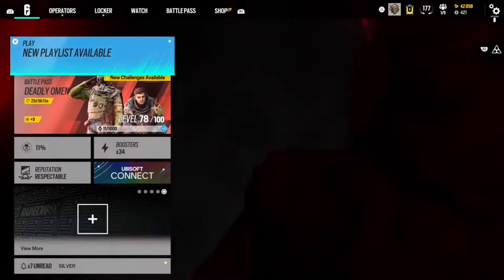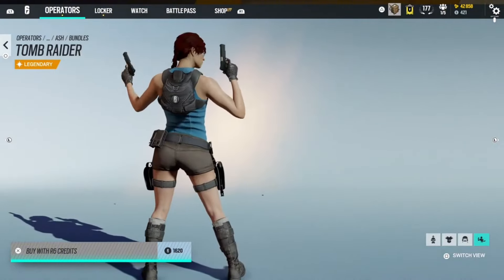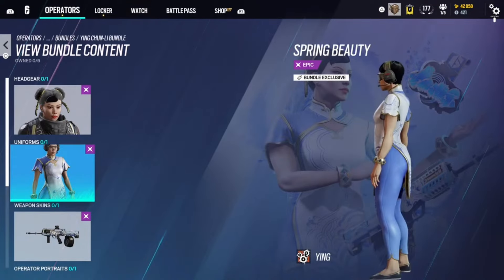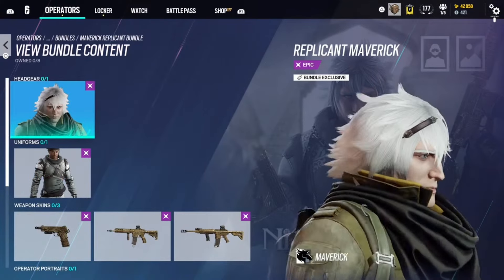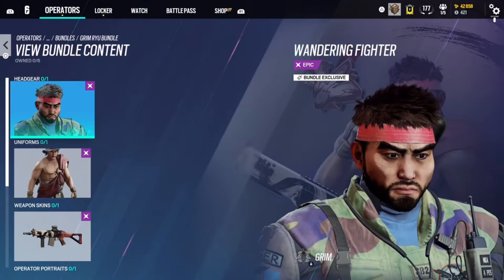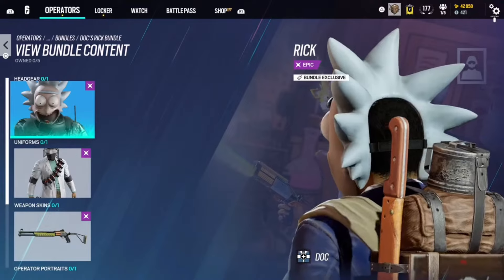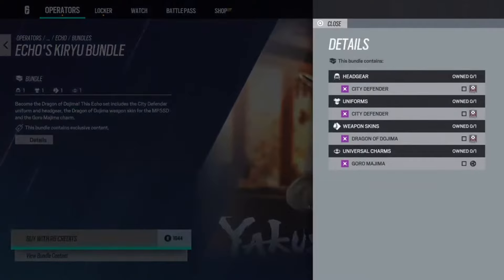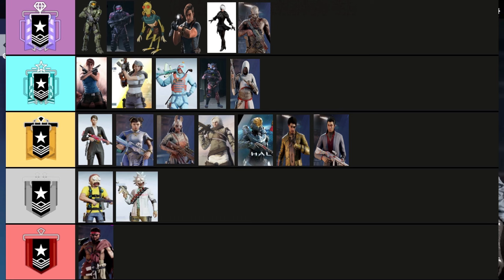Ranking rainbow six siege crossover skins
I Probably missed a few